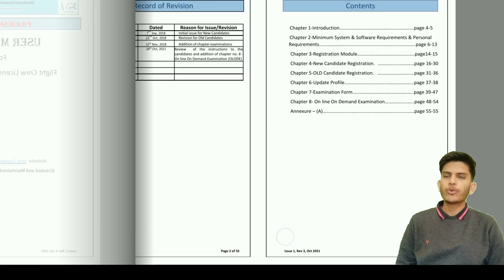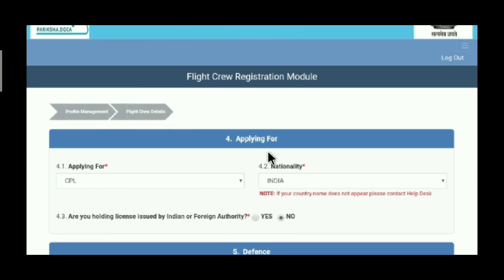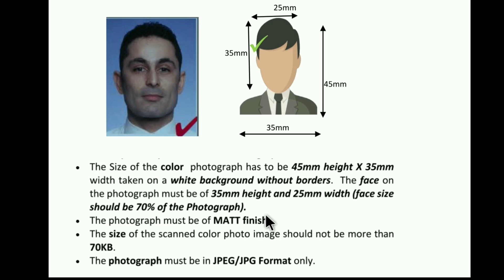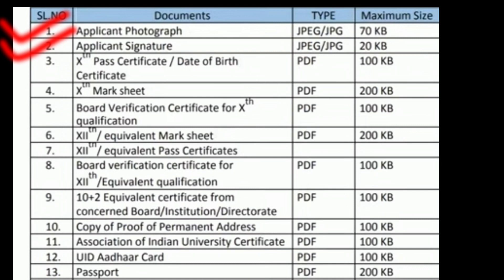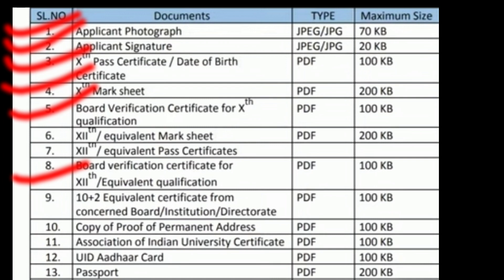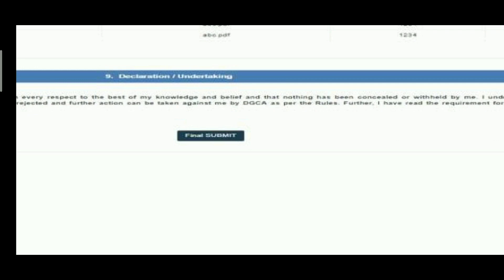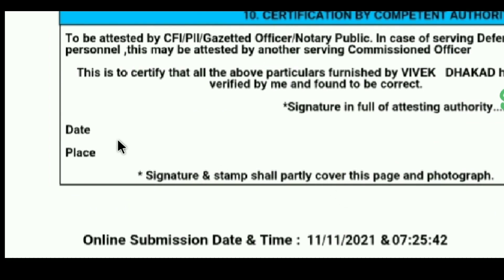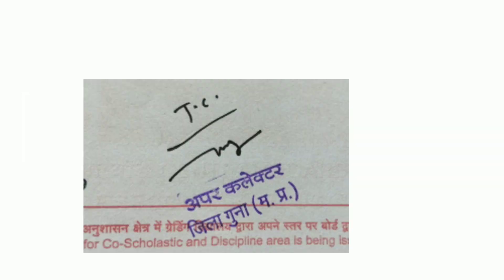How to Apply for Dgca Computer Number | For cpl exams | Computer Number Application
Air Navigation
Air Regulations

Complete process

i)Open pariksha's website,click on new candidate registration and fill all details correctly as per your 10th marksheet

ii) Verify your mobile number and mail.
Click on link you received on your mail.Then it'll redirect you to password generating page.Generate your password then.

iii) Then open pariksha's website back and this time do candidate login.
Fill registered mail and password you generated and Login

1.Personal details
They will be locked and cannot be edited,if you had filled them wrong, do a new registration from different mobile and email.

2.Correspondence Address
3.Permanent address
(if they both are same, do yes by and not, then no)

4.1 Applying For.
(Select what you're applying for,mainly cpl.

4.5.Nationality

5.Select yes if you're a defence pilot

6.Flying details.
If you had done some flying already, then fill details..

7.Study details,
Yes if studied in foreign university in india or abroad.

8.Passport.
If you have passport then fill details..

9.Visa details.

10.EDUCATION
(Class 10)
Name of degree/diploma=Class 10
Select your board/university
Duration = 1 year
Year of passing
Result type=Select on basis of result you obtained
Marks/gpa obtained (out of 100)
Maximum Marks=100
Grade/percentage=( percentage = total marks/total subjects

11. (10+2)Subject details
Select Maths, physics and English...
Select Board/university.
Maximum marks=100
Passing marks=33

▪Documents
[Get copies of these documents and also get them scanned]
1.Applicant Photograph (dimensions mentioned in video and user manual)
2.Applicant signature (Of specified dimension in video and user manual.
3.Date of birth
4.Xth marksheet
5.Board verification certificate

description will be updated soon...